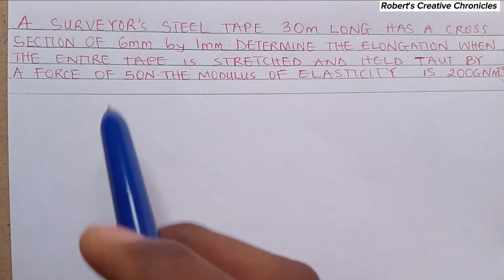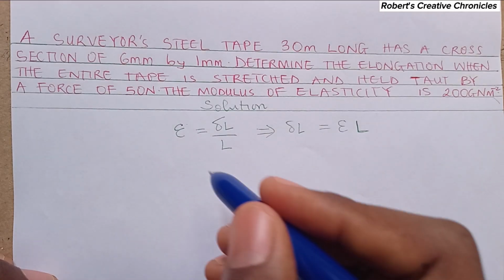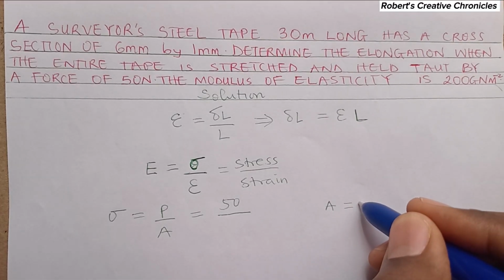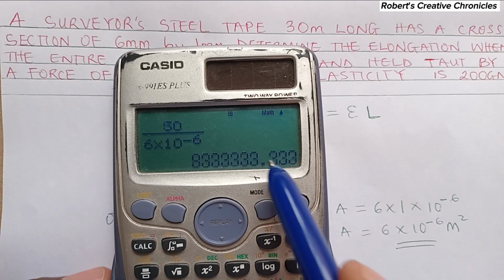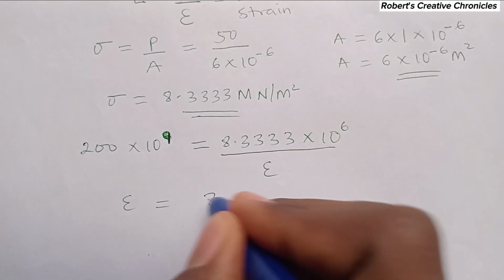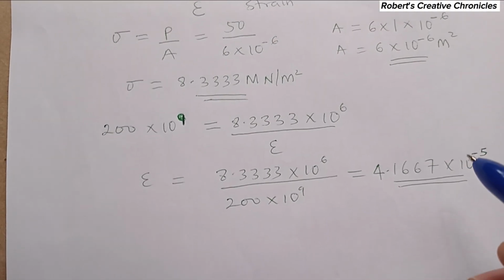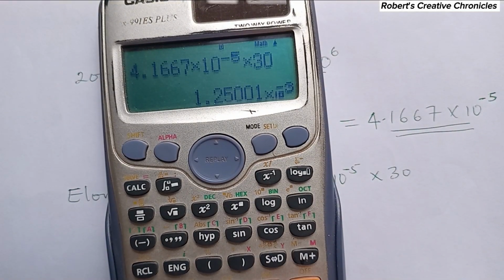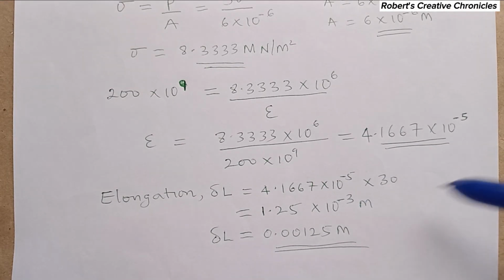How to determine the elongation of a surveyor's steel tape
This video solves the question: A surveyor's steel tape 30m long has a cross section of 6mm by 1mm. Determine the elongation when the entire tape is stretched and held taut by a force of 50N. The modulus of elasticity is 200GN/m^2